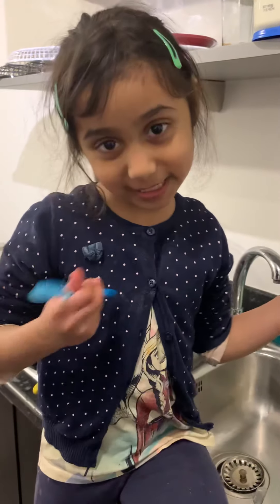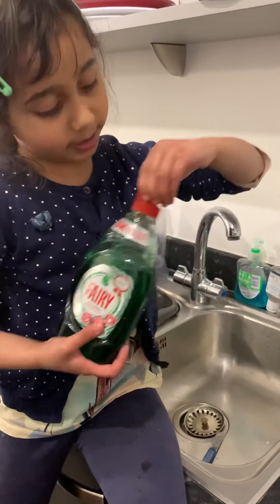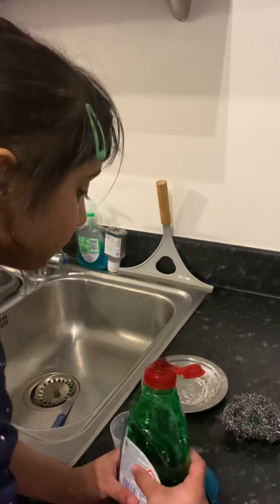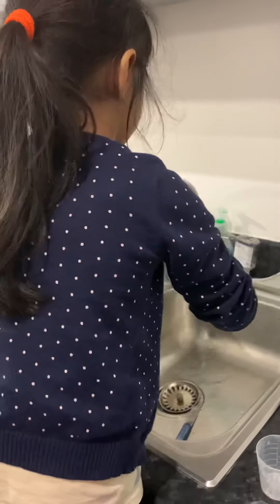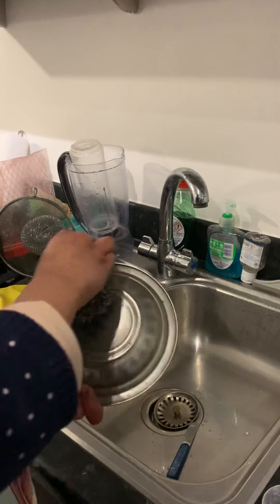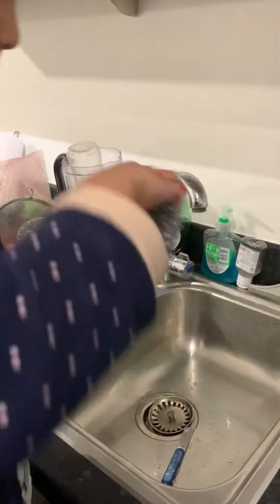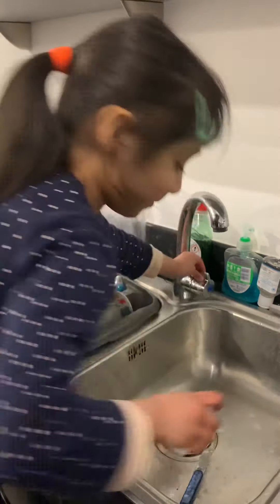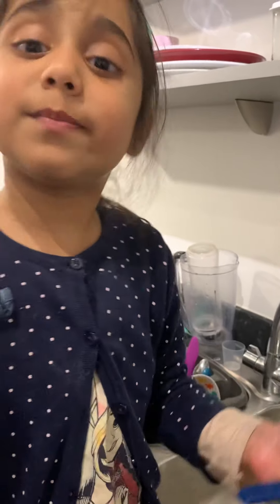Little skills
Eliza and her first washing 13.03.21